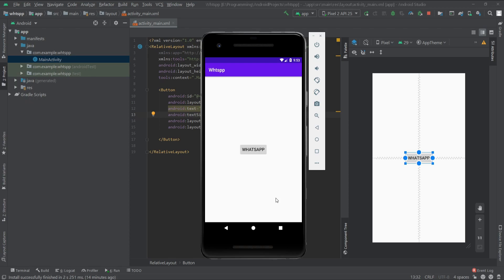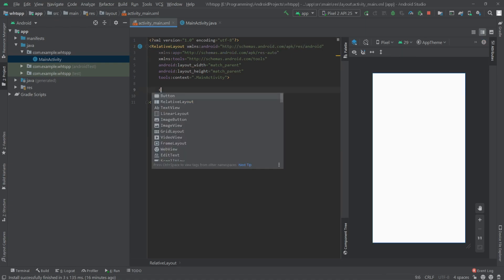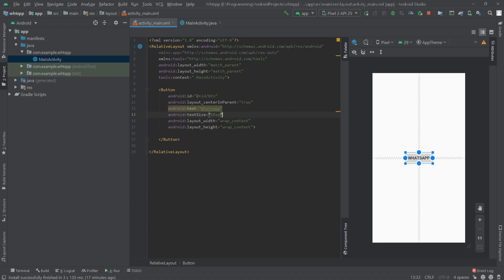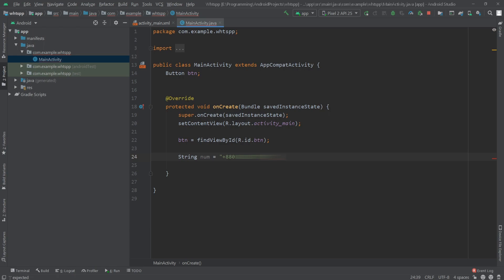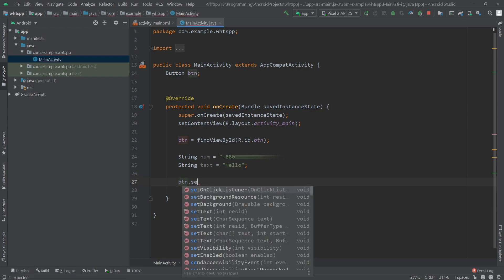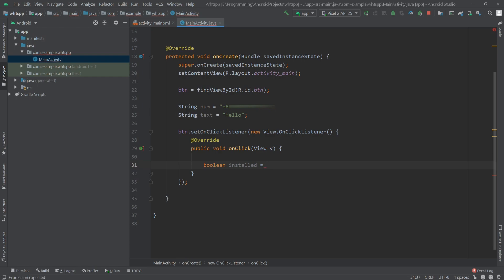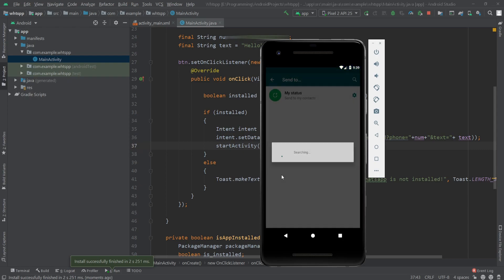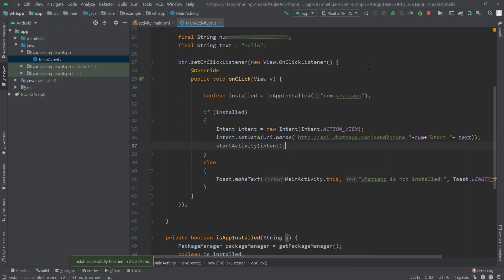Send Whatsapp message from App | Whatsapp integration | Full Tutorial | Android Studio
how to open whatsapp in android programmatically. here we will see how you can open and send whatsapp messages.